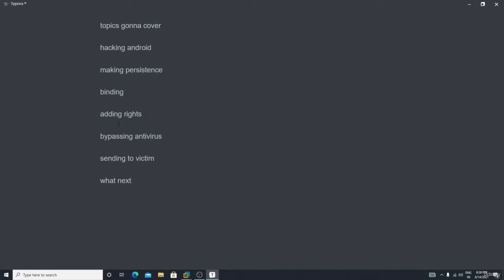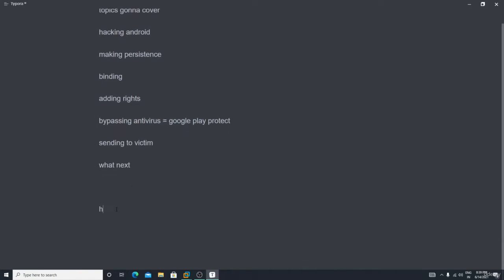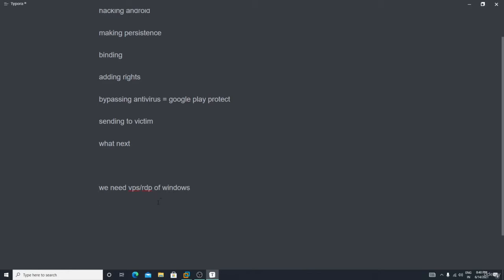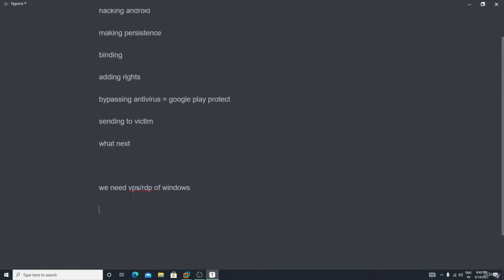Learn Android Hacking For Beginners For Free !! Video 02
Bilicom Systems

We will use msfvenom for creating a payload and save it as an apk file. After generating the payload, we need to setup a listener to Metasploit framework. Once the target downloads and installs the malicious apk then, an attacker can easily get back a meterpreter session on Metasploit. An attacker needs to do some social engineering to install apk on the victim’s mobile device.

in this course we gonna learn different kind of lauching attacks

Basic and Complete Course On Android Hacking By using metasploit

You can multiple Devices.. Easy to Hack

There are lots of commands available in Meterpreter. By using the “?” help command, you will see more options that we can perform with an Android device. We have successfully penetrated the Android device using Kali Linux and penetration testing tools.